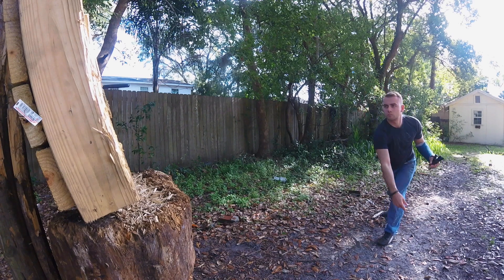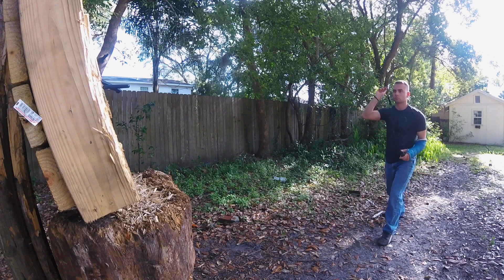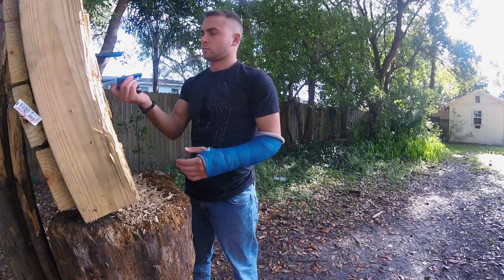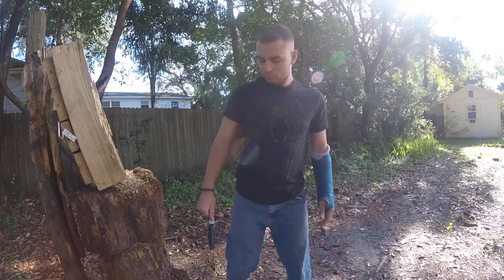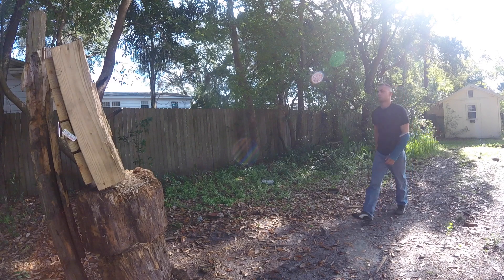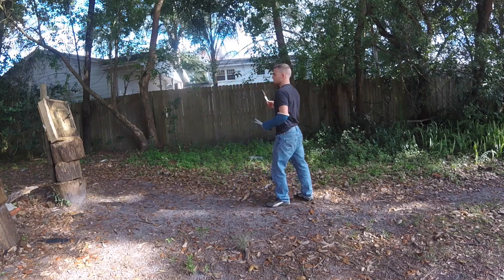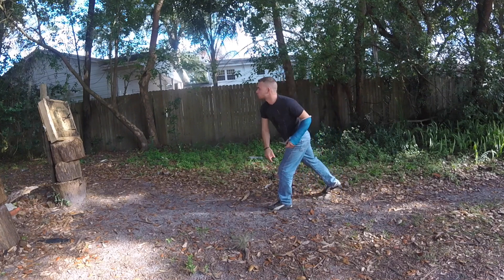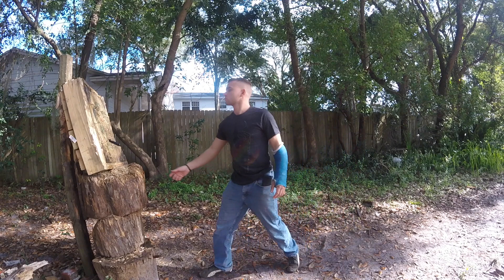How to Throw a Steak Knife